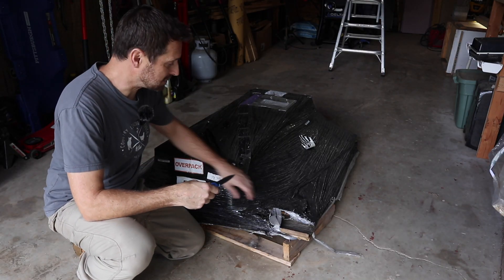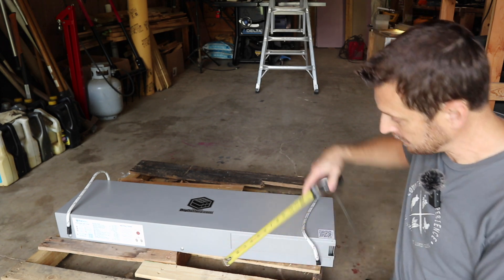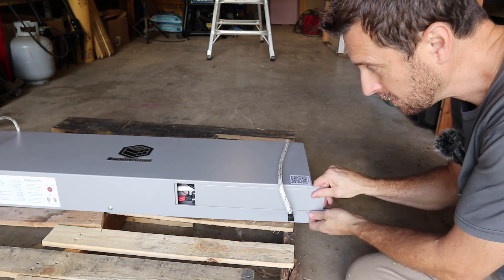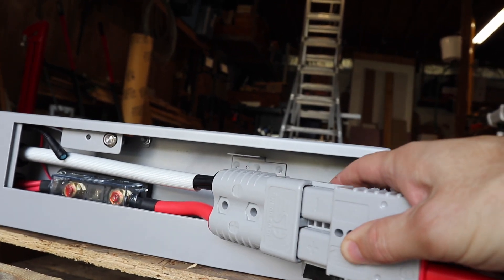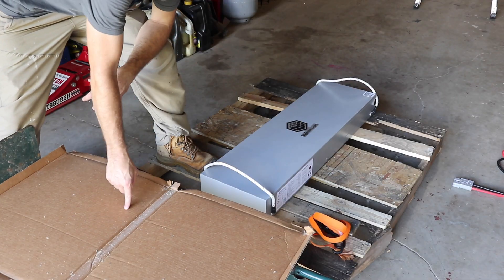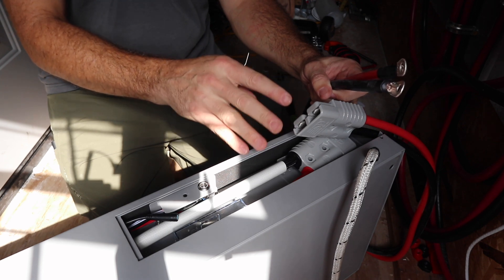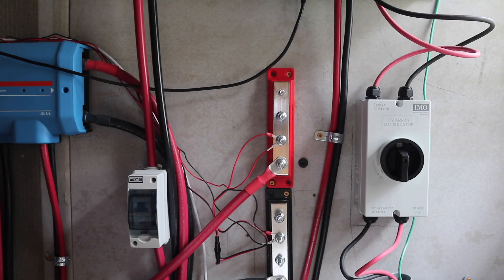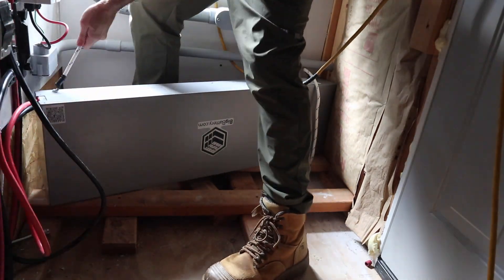New Addition To The Barn Solar! Big Battery Mustang 48v 7kWh LiFePO4 Installation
Solar and Electrical Equipment:
12 position electrical sub panel
4 gauge THHN wire
4/0 and 2/0 Battery Cable
Copper Battery Ring Terminals
70 amp double pole breaker

Parts list:
1 1/2" conduit
90° conduit elbows
thread protectors
1/2" flexible conduit
Tools below ↓↓↓↓↓

Tools Used for Our Solar Install:
1.5" Wrench
24" Breaker Bar